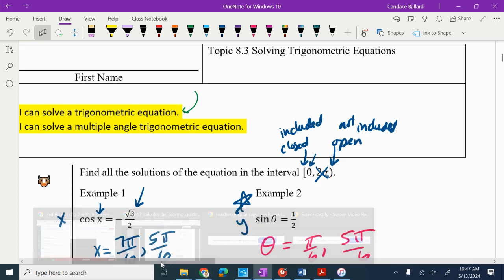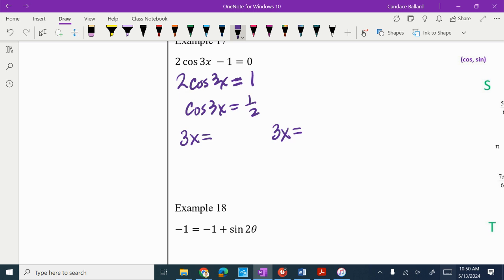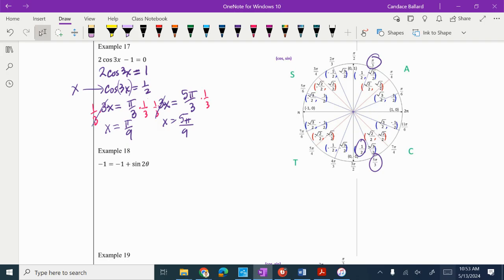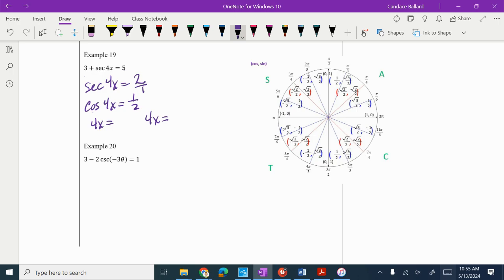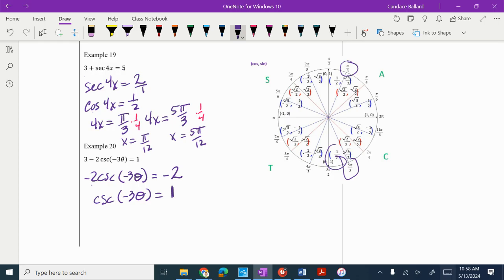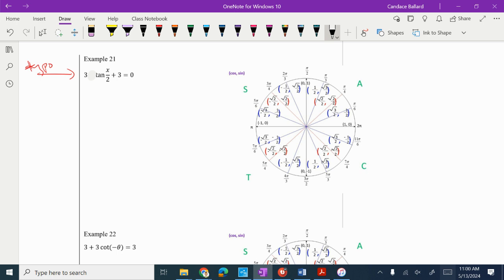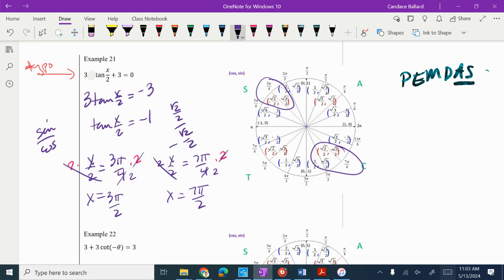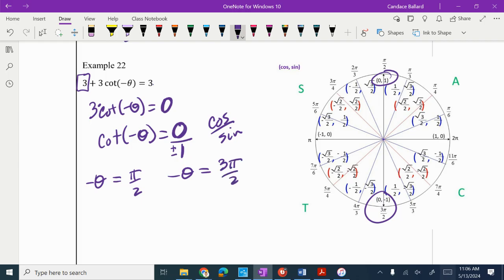A2T Topic 8.3 Examples 17-22